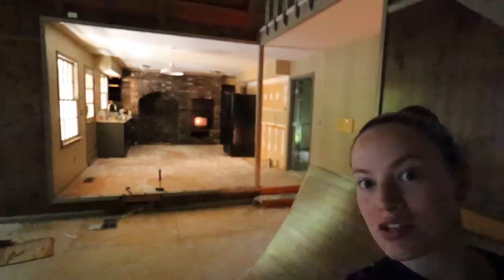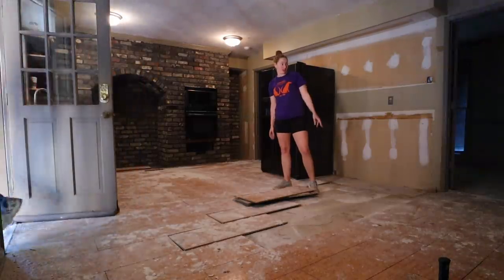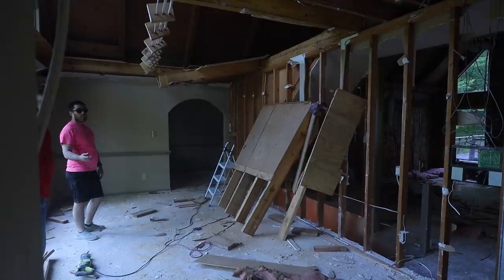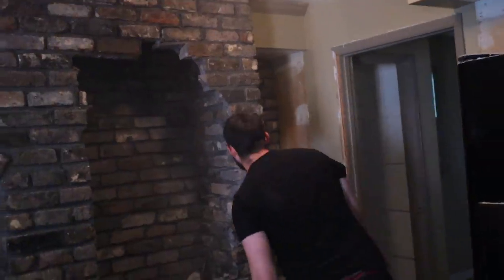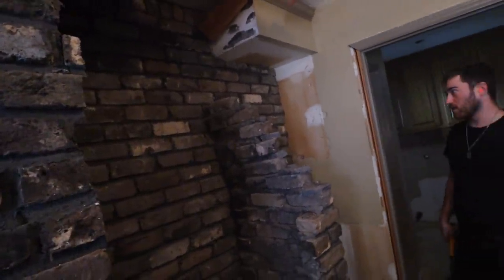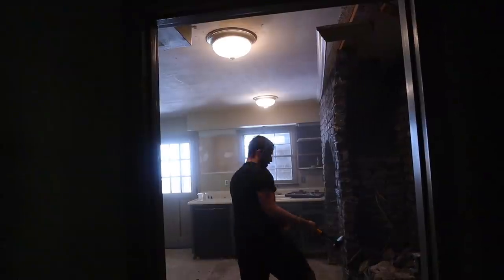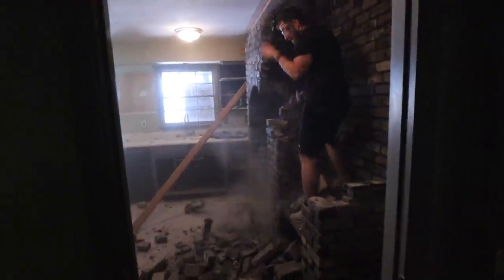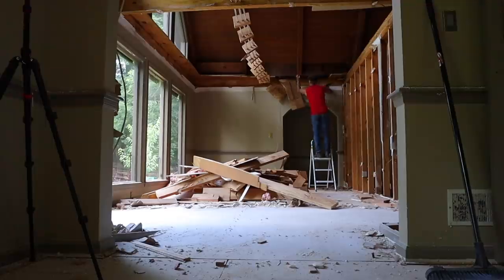destroying my new house to make it better 😂 // house demo vlog 2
the second house demo vlog is *finally* here!!! can you see my vision now that the loft is removed?! these windows NEEDED a moment to shine and the light it lets in is insane 😭